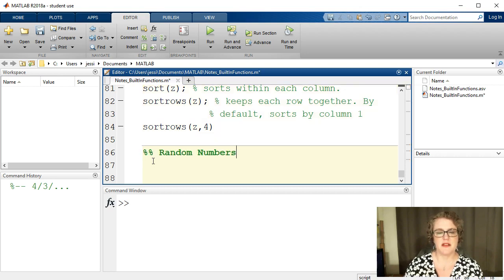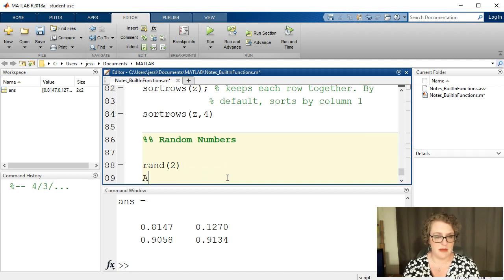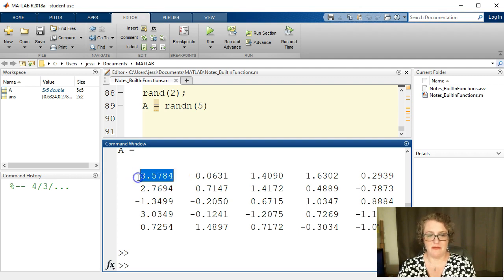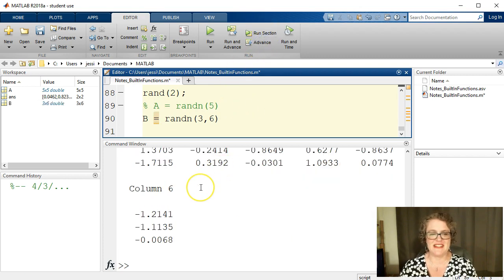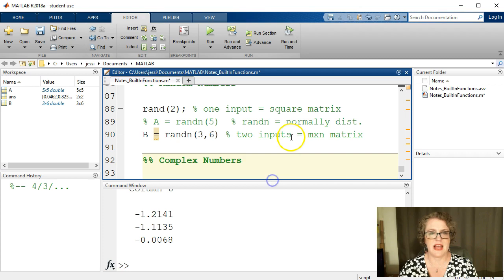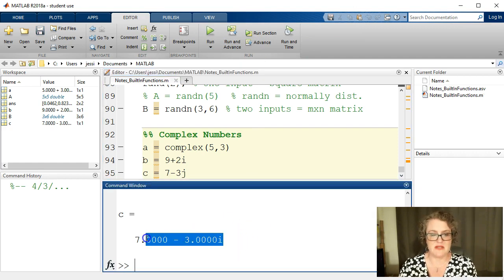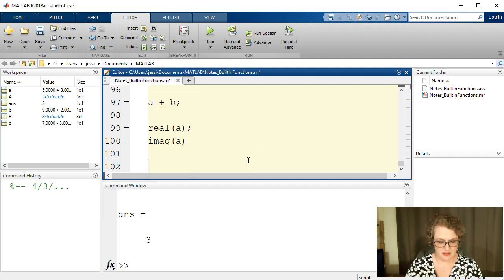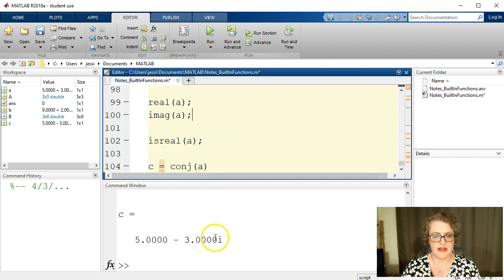E102 Random and Complex Numbers